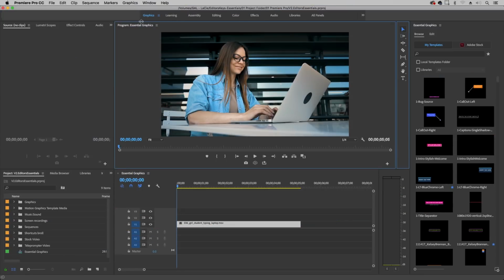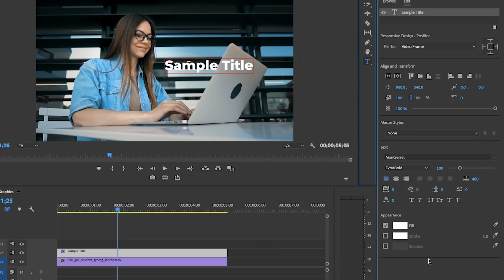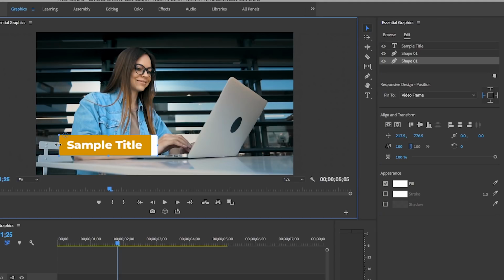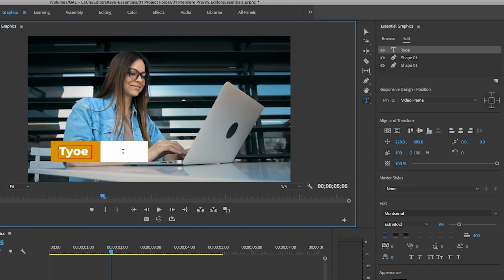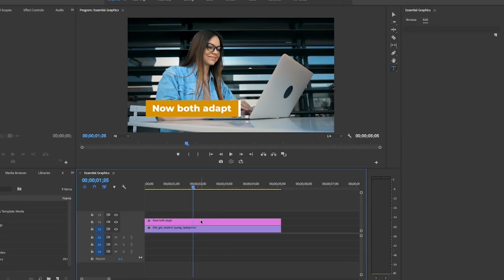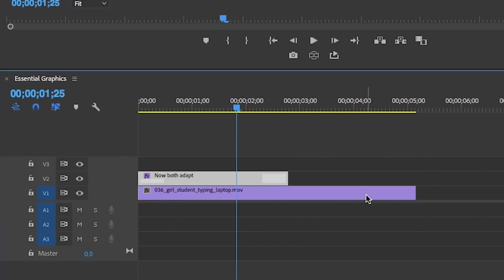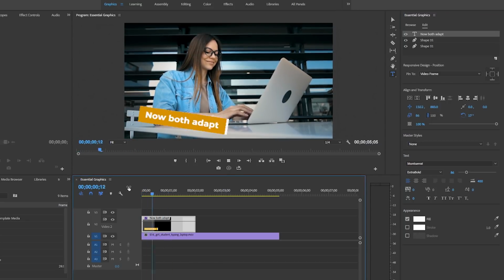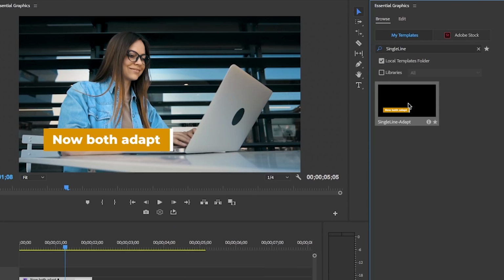How to Create and Animate Auto-Responsive Title Templates in Adobe Premiere Pro CC | Tutorial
Learn how to make shapes respond to title size and text using Adobe Premiere Pro CC's Essential Graphics Panel.

ESSENTIAL GRAPHICS MASTER CLASS

🤔 Want to learn how to master the Essential Graphics Panel? Take my full course at Pluralsight

FEATURED VIDEO DISCOUNTS

GEAR

🔥 Amazon's Camera and Photo Deals
🔥 B&H Video/Photo Deals

My patrons help me make this educational video content! You can also get some perks, like some free video editing templates and some social media shout outs! Thank you for becoming a patron!

Do you have any Premiere Gal discounts?

Where can I watch your full editing courses on Pluralsight?

What do I use for Media Management?